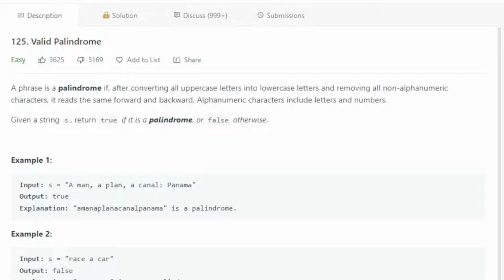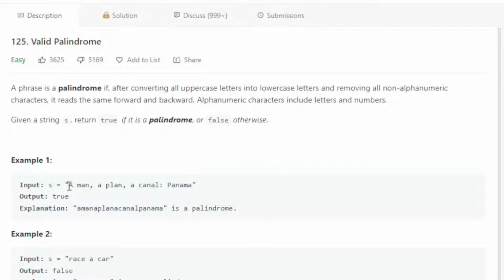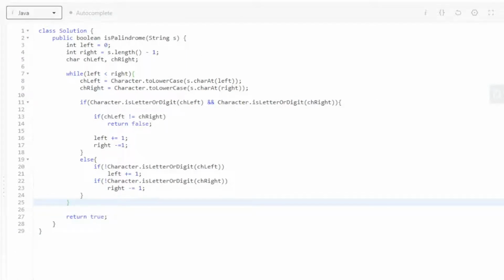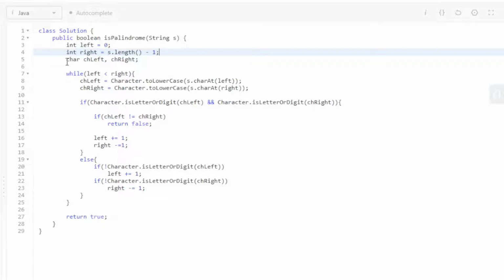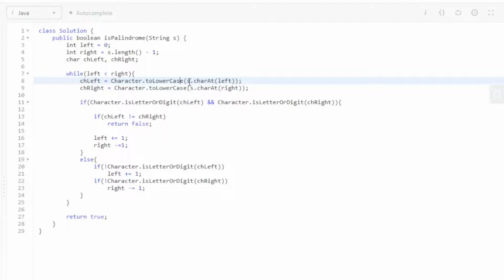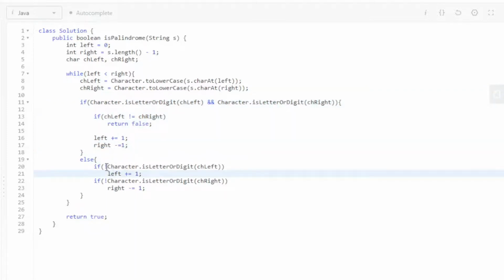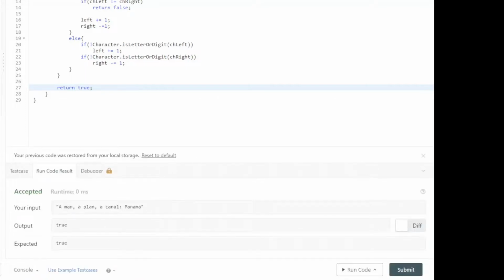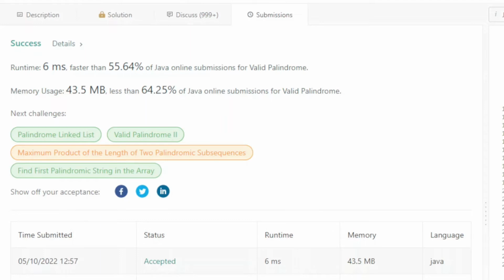Valid Palindrome | Java | Leetcode 125